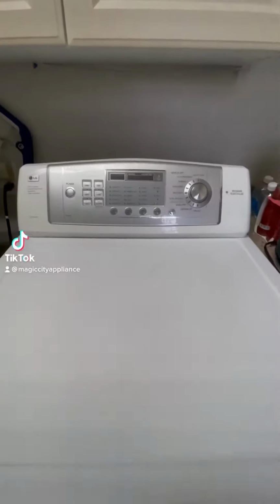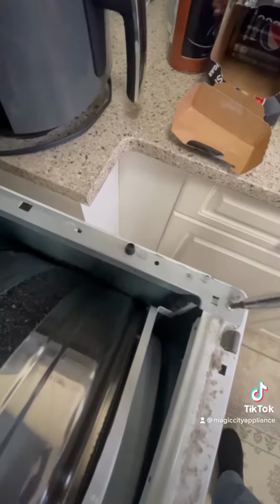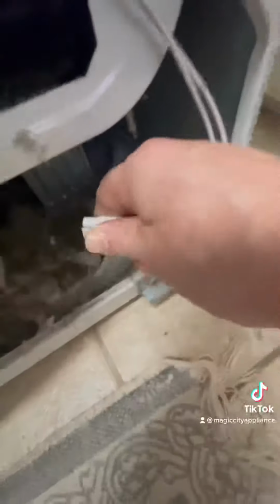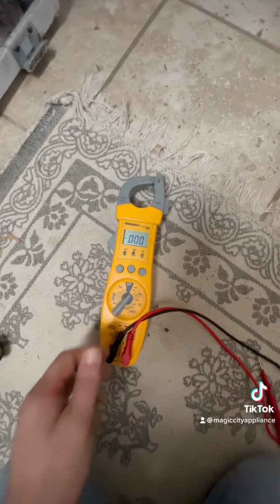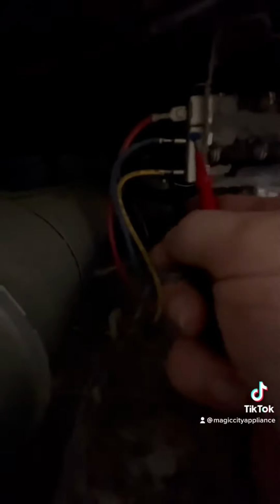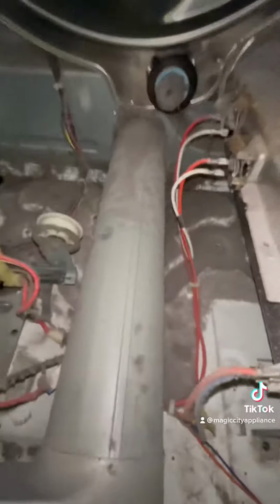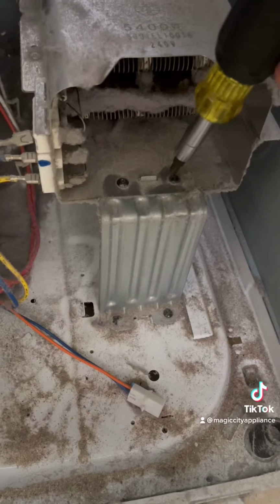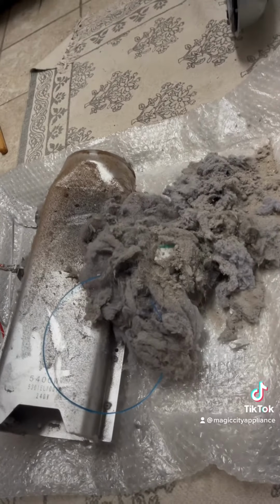LG Dryer Not Heating? Why the Element Sags and Blows the Fuse — DIY Fix (5301EL1001A)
🔧 LG DRYER NOT HEATING? THE PART for this fix — LG Dryer Heating Element Assembly (includes thermostats, OEM 5301EL1001J).

🛠️ While you're in there, it's smart to check your drum rollers and idler pulley too:
• Drum Rollers (set of 4)
• Drive Belt

⚠️ These fit specific LG models — CONFIRM yours with the fit checker on each page first. If they're not right for your model, comment your model number below and I'll track down the correct rollers or pulley for you.

Not sure which parts you need? Comment your model number and I'll help.

💸 If this video saved you from an expensive repair bill, please consider leaving a tip — it helps keep these free tutorials coming!🙏 Tip Jar

0:00 Introduction — LG dryer not heating
0:10 Disassembling the LG dryer
1:23 Accessing the heating element
1:26 Testing the element with a multimeter
1:46 Removing the drum to test the thermal fuse
1:52 Why the element failed (shorted to ground)
2:30 Replacing the heating element assembly

Is your LG dryer running but producing no heat? In this video I show you not just how to replace the heating element, but why it failed in the first place — something most repair videos skip entirely. On this LG dryer the element had sagged and made contact with the dryer case, grounding it out. When this happens the element stays energized even when it should be off, causing the high limit thermal fuse to blow and the dryer to lose heat completely.

What's covered:
Why LG dryer heating elements fail (the sagging/grounding cause most videos miss)
How to safely disassemble an LG dryer to access the heating element
How to test the heating element with a multimeter
How to replace the heating element (part 5301EL1001A)
How to check and replace the high limit thermal fuse